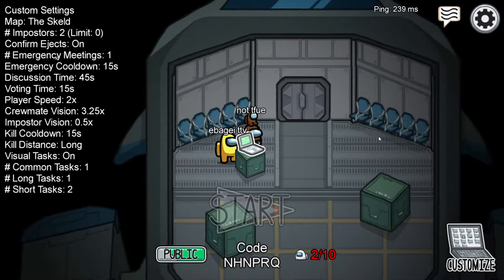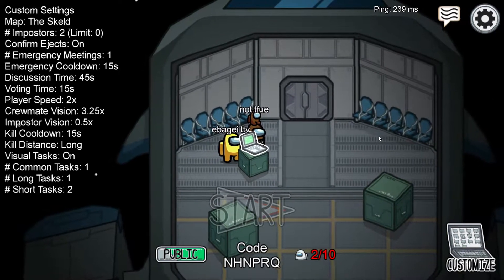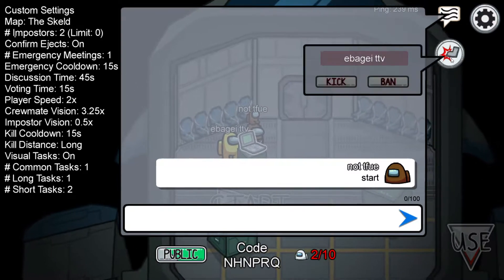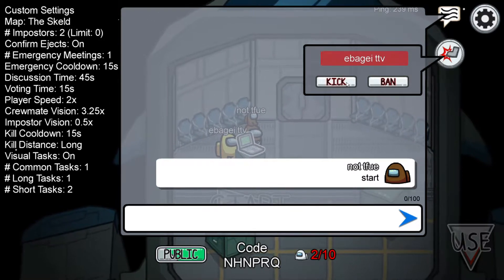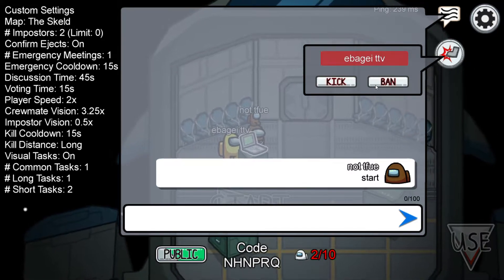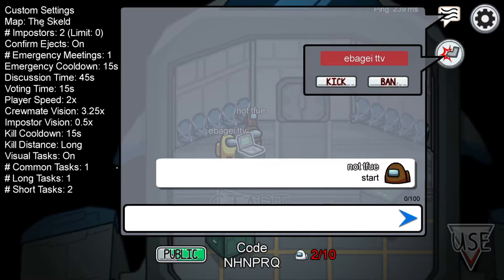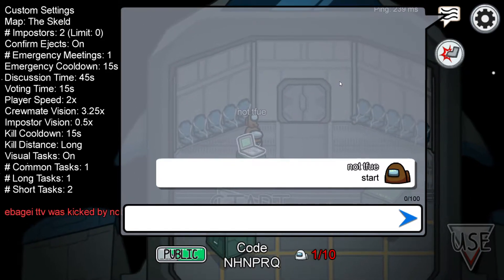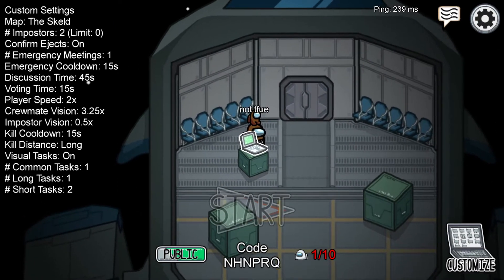How to kick/ban/report players on among us